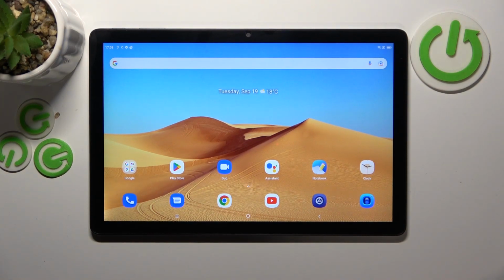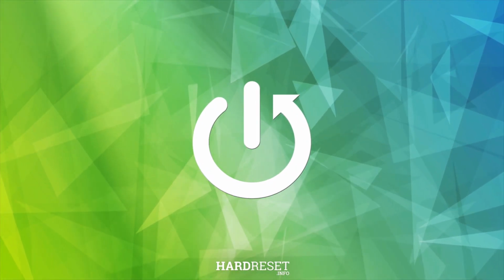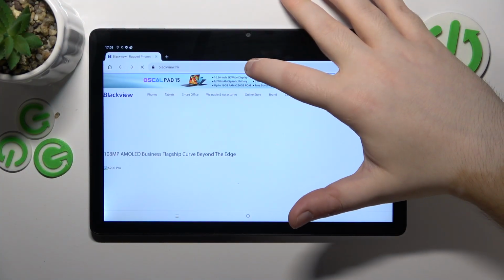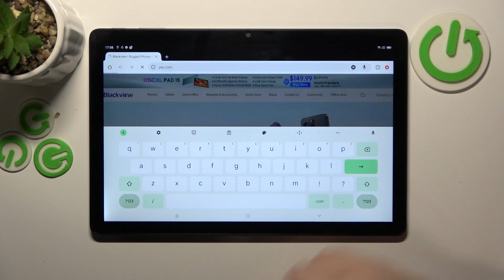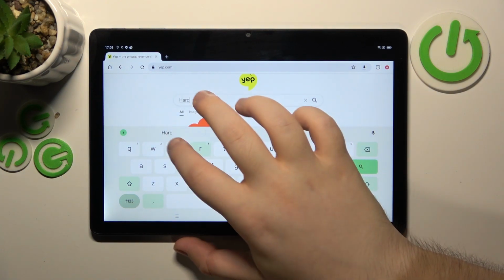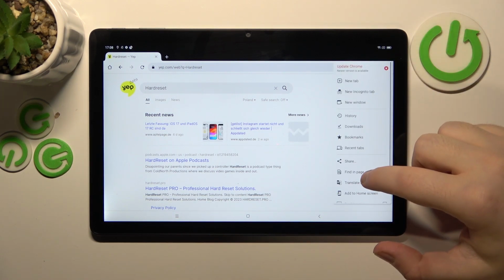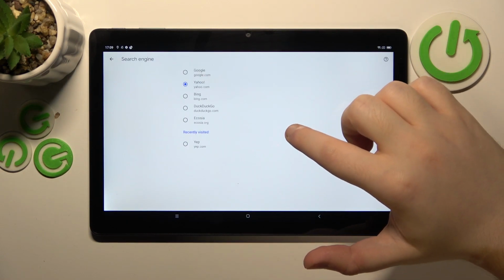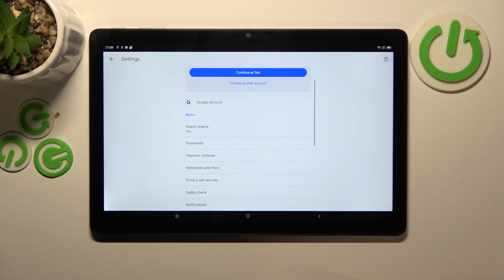How to Change Search Engine to Custom One in Blackview Tab 13 – Manage Search Engine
Did you know that youc an change search engine in your Blackview Tab 13 to custom one? In this video, we would like to guide you to a proper section, which will allow you to easily change the search engine accordingly to your needs. So let's follow all shown steps and successfully change search engine to custom in Blackview Tab 13!

How to change search engine in Blackview Tab 13? How to manage search engine in Blackview Tab 13? How to manage searching engine in Blackview Tab 13?